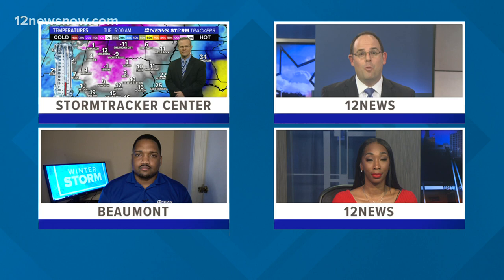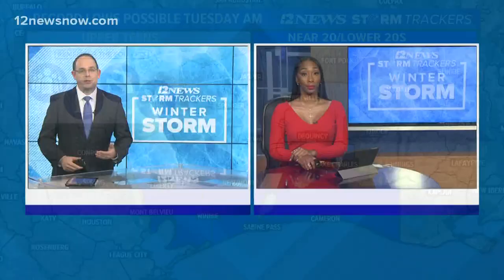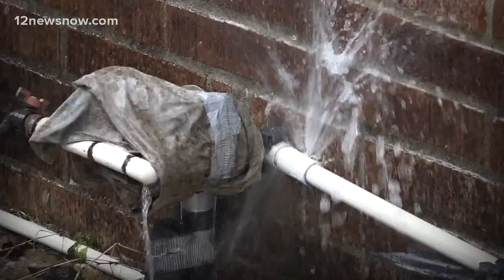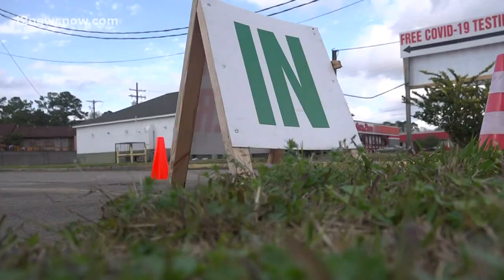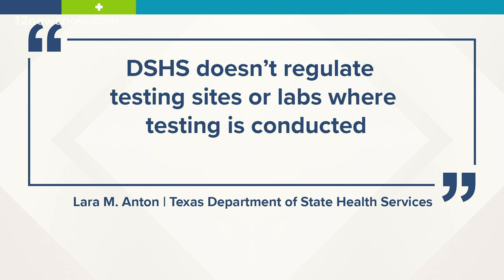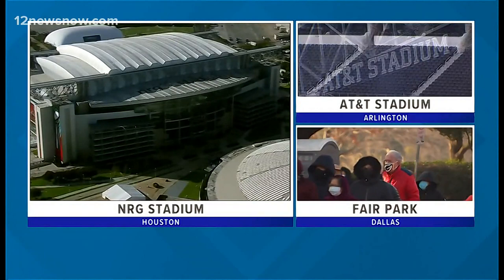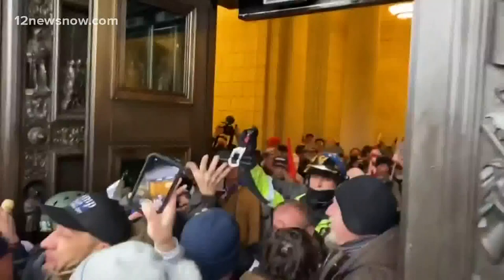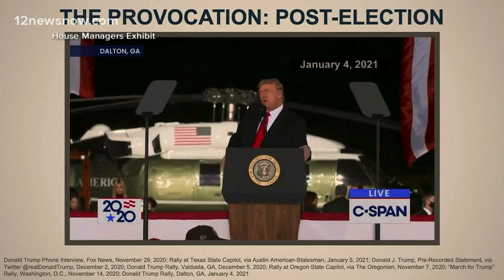Headlines, weather for Wednesday night, Feb 10, 2021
Here are the top headlines from Friday night. For more, visit 12Newsnow.com.